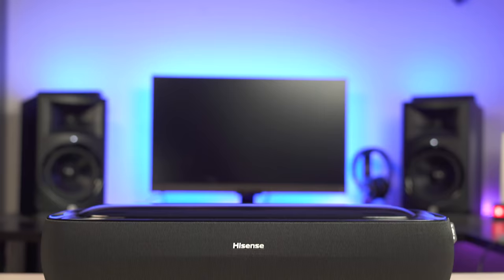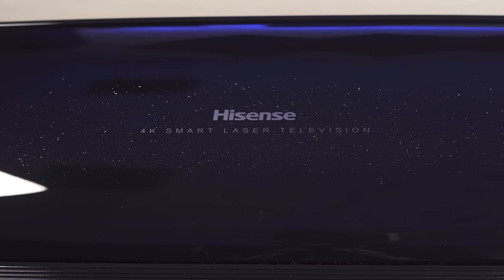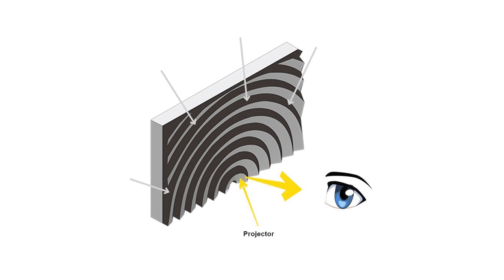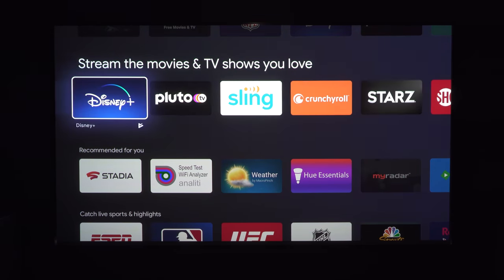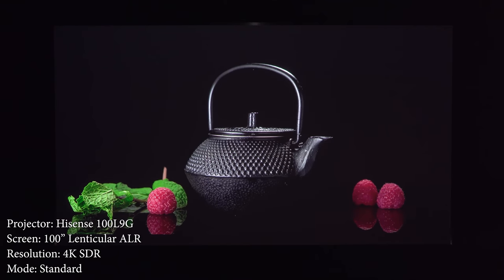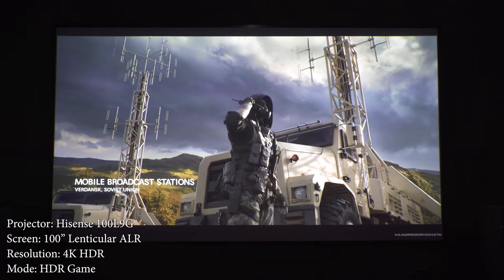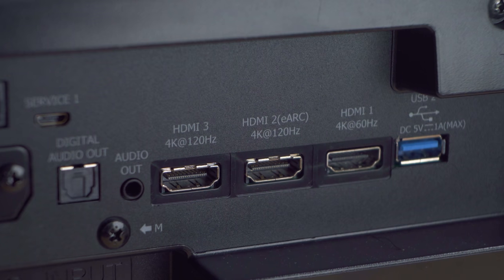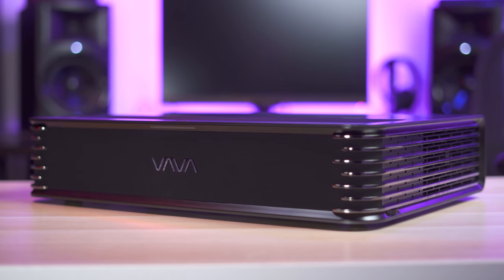Hisense L9G Review - The Best Laser TV of 2021?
My thoughts on the new Hisense L9G Laser TV. With its trichroma laser system, 3000 lumens, great color accuracy, low input lag, and 4K @ 120hz support, could it be the best Laser TV out there? I'll be reviewing both the Samsung Premiere LSP9T, Vava Chroma, and a LSP9T vs L9G video next so be sure you're subscribed so you get notified when I upload new videos.

0:00 Introduction
1:31 Unboxing & Design
2:30 Specs
3:27 Screen Details
4:42 Installation
5:36 Android TV OS
6:16 Image Quality
7:05 Picture Options
7:35 HDR Image Quality
8:17 Black Levels
8:47 Gaming & Input Lag
9:40 Dolby Atmos Speakers
10:06 WISA Support
11:11 eARC Support
11:35 Fan Noise
11:46 Final Thoughts